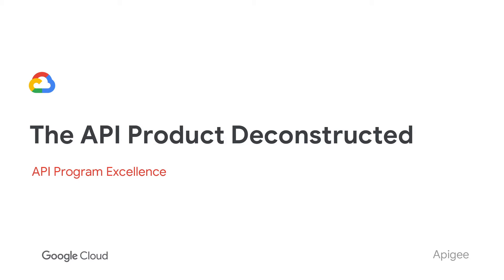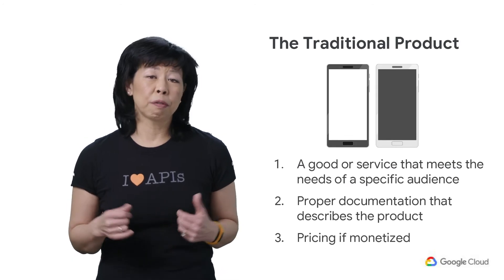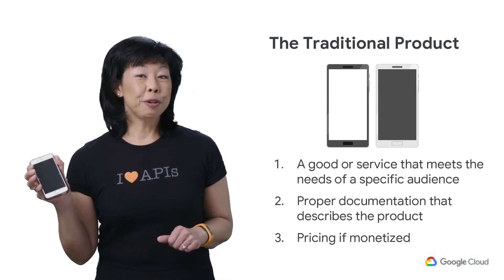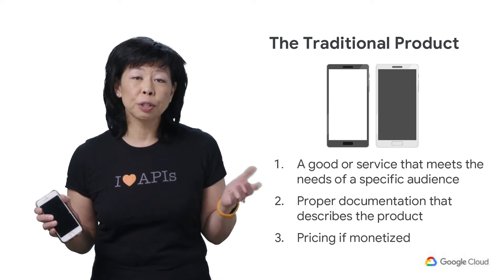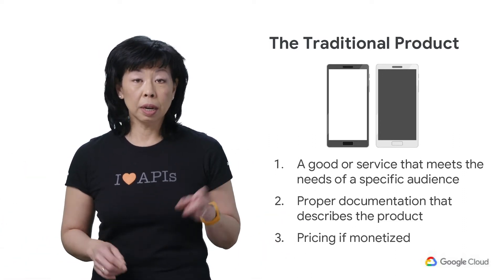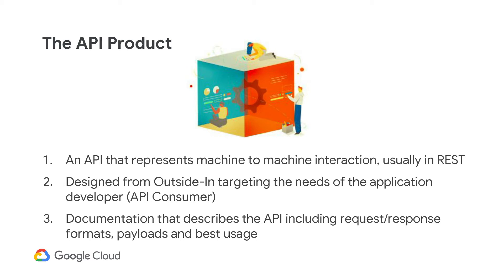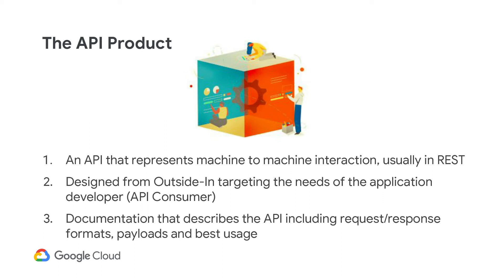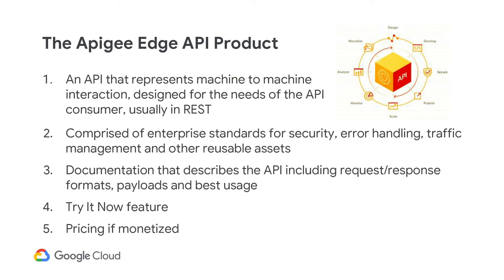2-01 The API Product Deconstructed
Ever wondered how you define an API Product? This video will help you understand the components of the API Product.